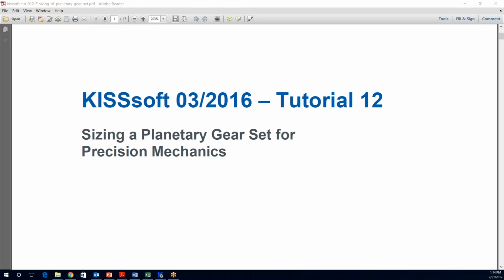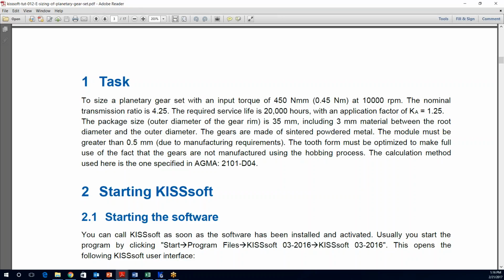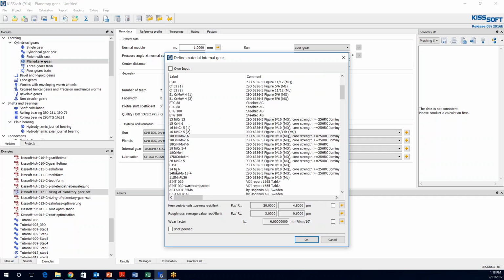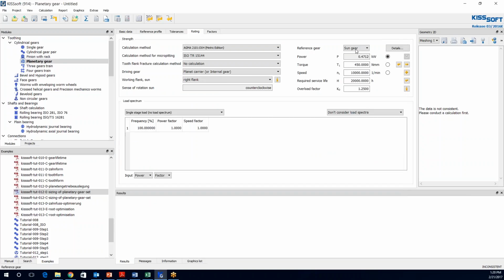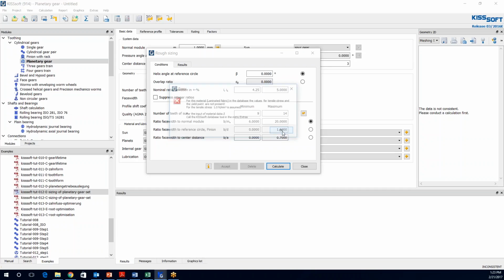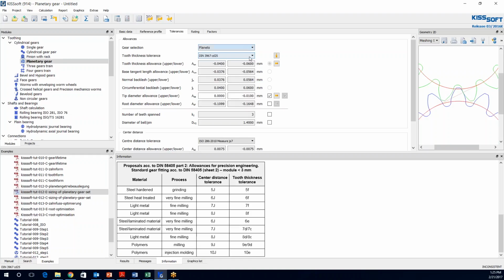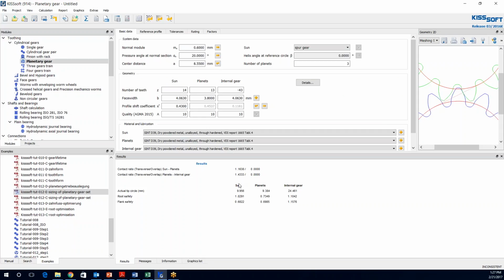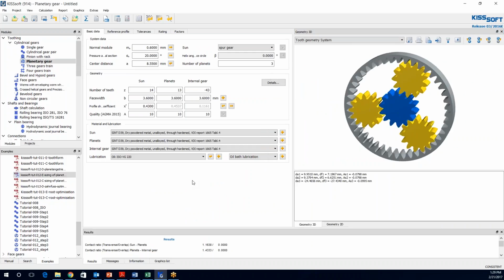Rough Sizing a Planetary Gearset Part 1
This feature for cylindrical gears gives the user a quick overview of potential solutions to a power-transmission problem and/or allows the user to quickly find a fully defined set of gears that serves as either a final solution or a starting point for further